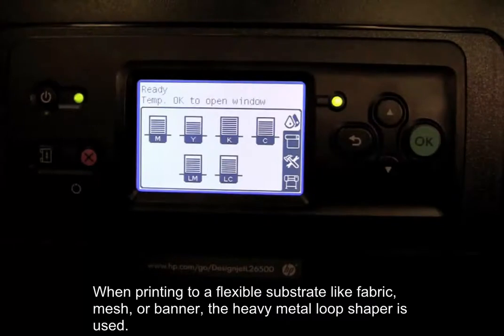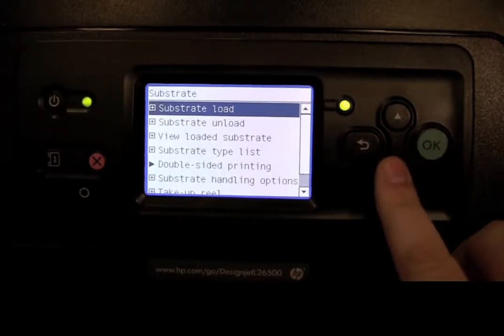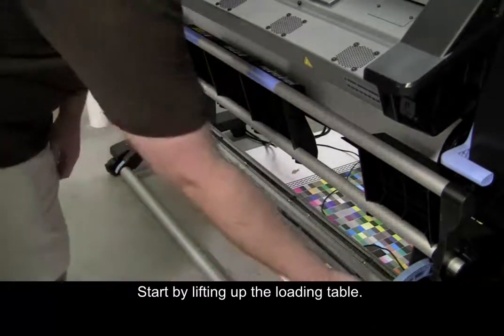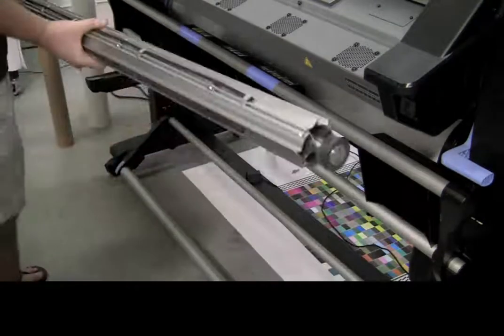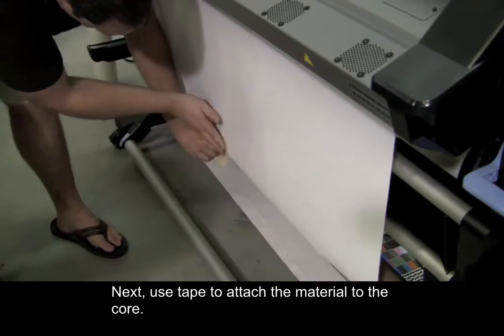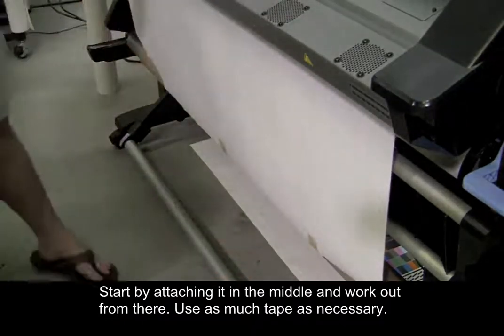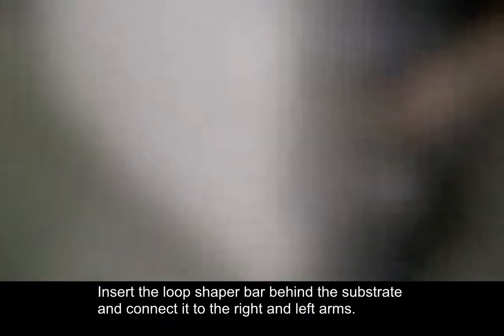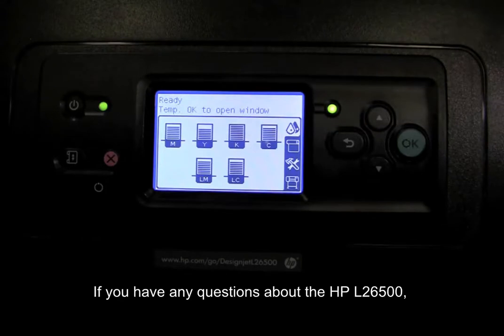HP L26500 - Loading the Take-up Reel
Learn how to load the take-up reel for the HP L26500 latex printer (HP Latex 260) using the heavy metal loop shaper for flexible materials.